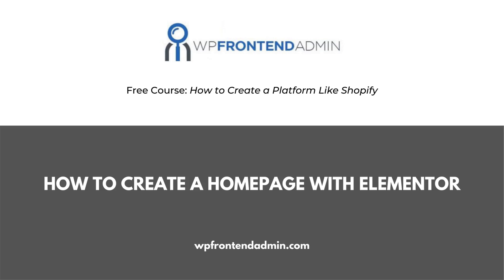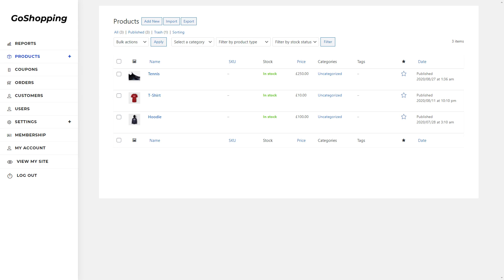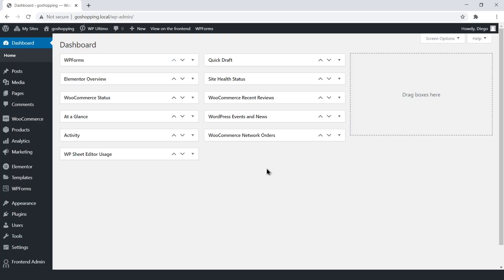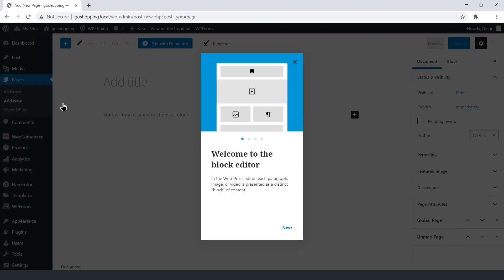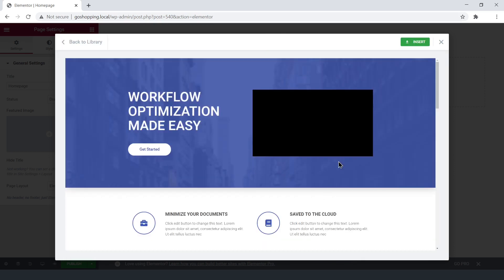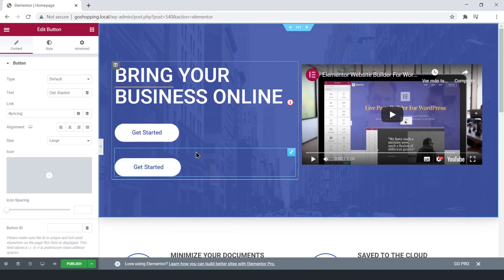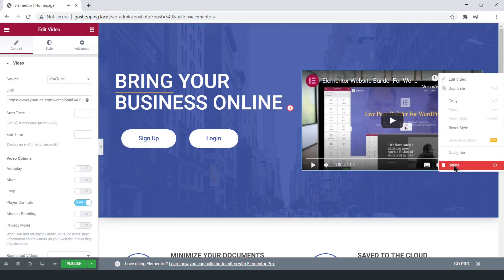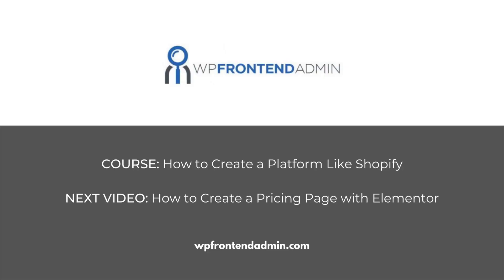3- How to Create a Homepage with Elementor Free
This video is part of the free course: How to Create a Platform Like Shopify Using WordPress and WooCommerce.

1- Intro: 00:00
2- How to Create a Homepage with Elementor: 00:31

Let's continue with the creation of our platform for online stores, using WordPress and WooCommerce behind the scenes. This is a multi-site platform that will allow you to sell membership plans created with WP Ultimo, so it's a great business opportunity.

The last section was about how to create membership discount coupons with WP Ultimo. In this video, we'll show you how to create a beautiful homepage to present your WP Multi-site platform to the world and sell your WP Ultimo plans.

We'll create this homepage using the free Elementor plugin, which is a page builder that allows you to easily create beautiful websites, pages, posts, etc. The homepage we'll create will contain sign-up and login buttons, along with your platform's features, user testimonials, etc.

Background Music